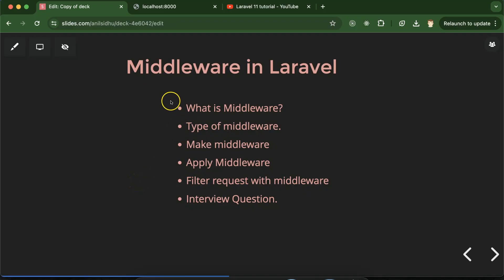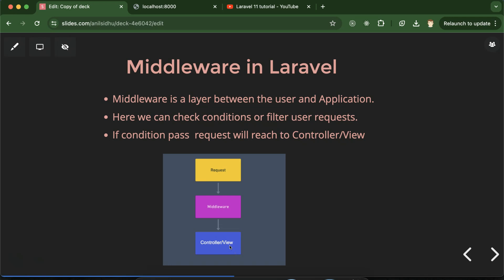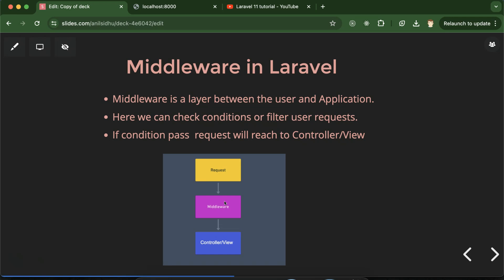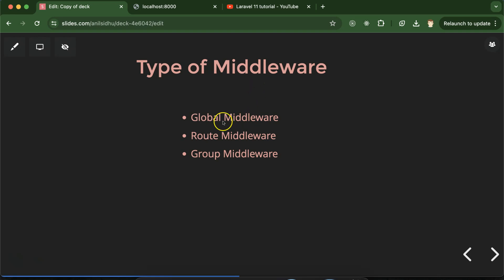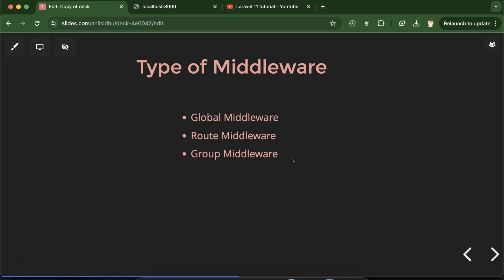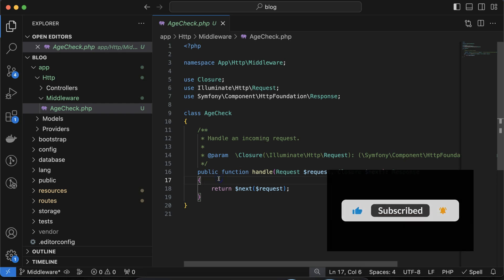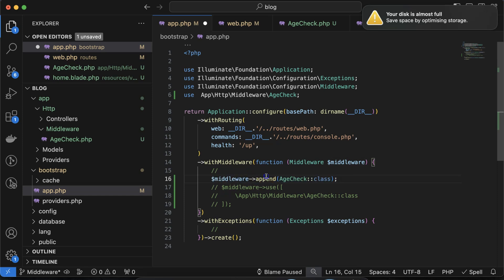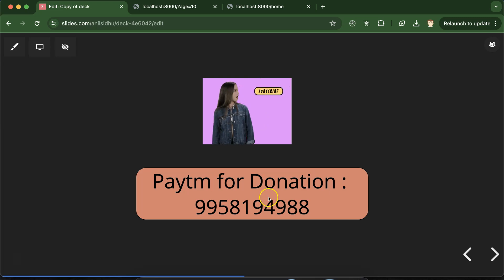Laravel 11 tutorial #23 What is Middleware in laravel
This video teaches us what Middleware is and how to use Middleware in Laravel 11 in English  Language. This video is made by Anil Sidhu in English.

Make Search Form
Make Route and controller function
Search and display data
Interview Questions.